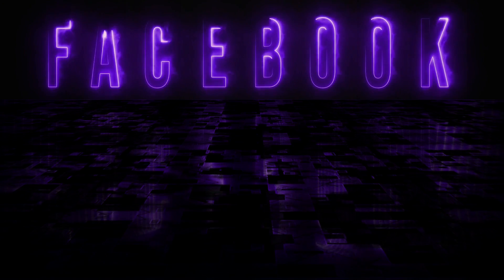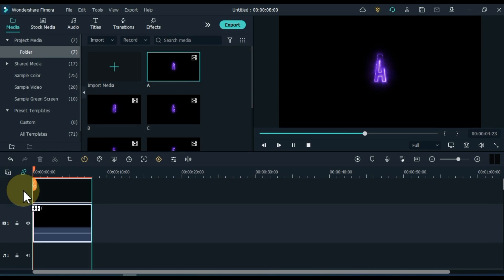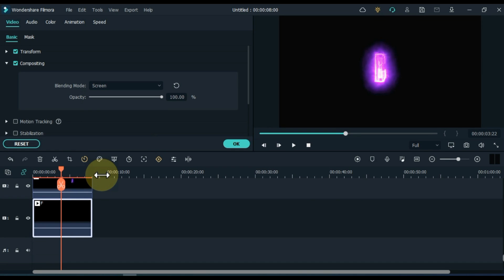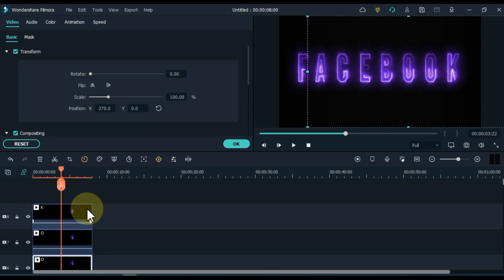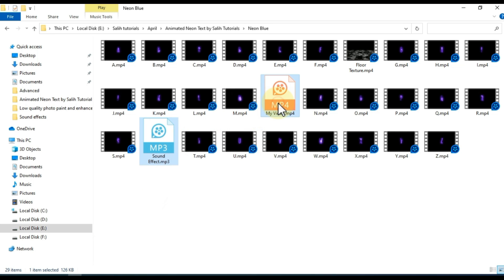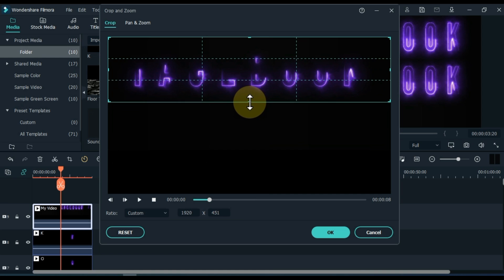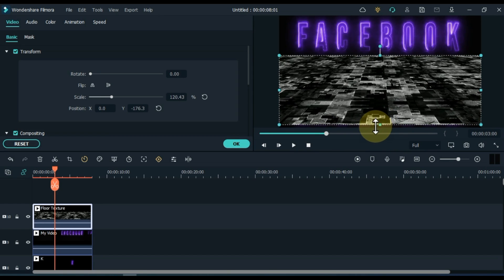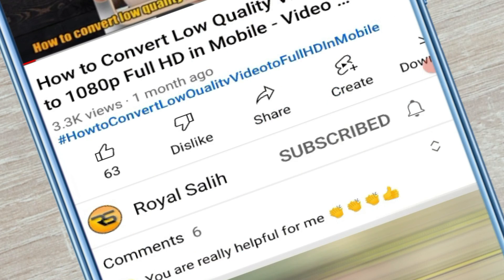How to Create Neon Blue Text Animation in Filmora X and 11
In this video I will show you how you can create neon blue text Animation in Filmora 11,X Check out!